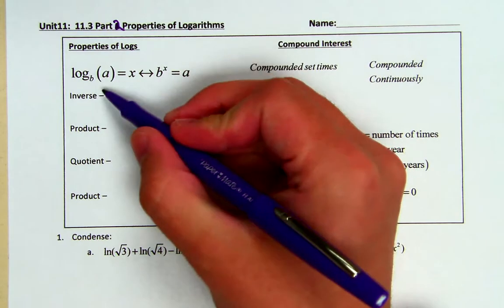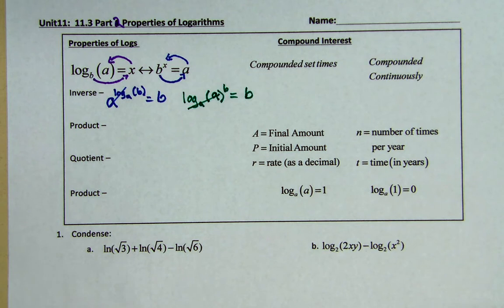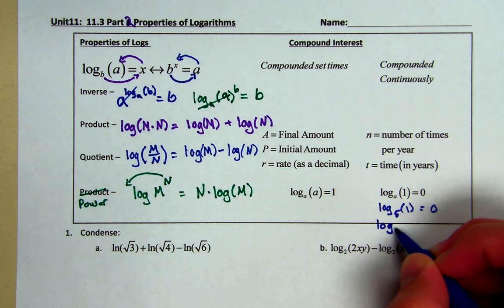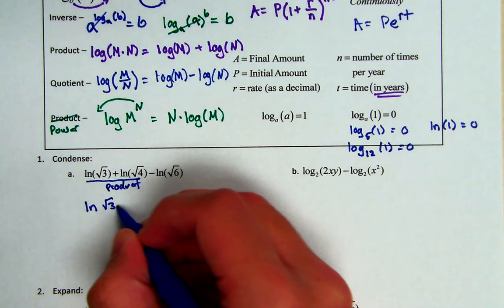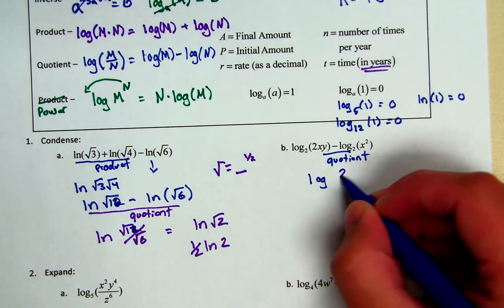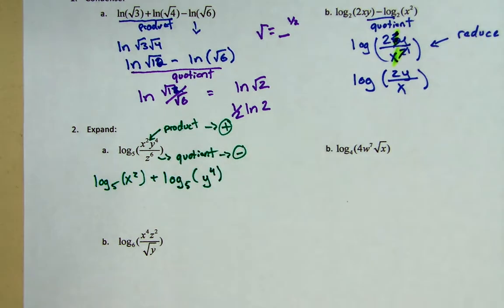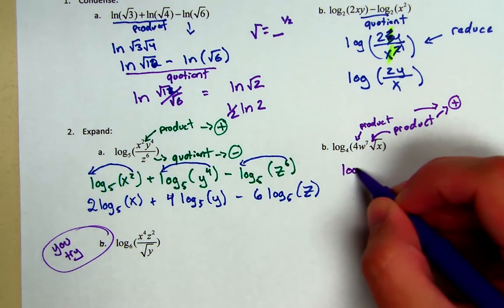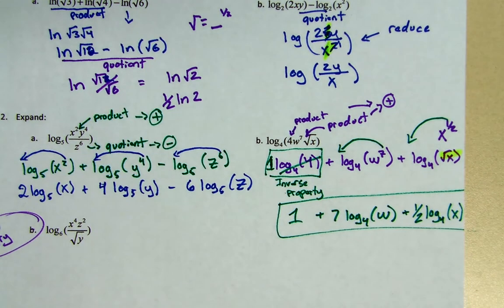11 3 Part 2 Properties of Logarithms